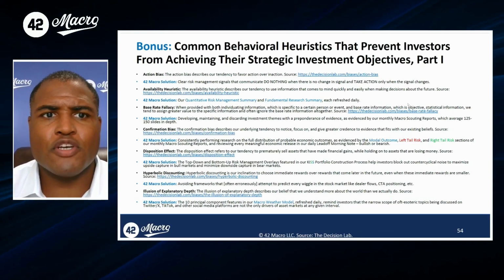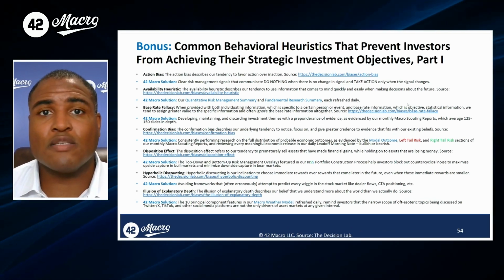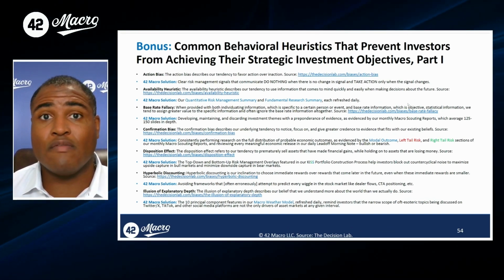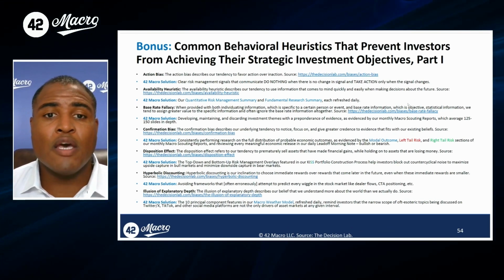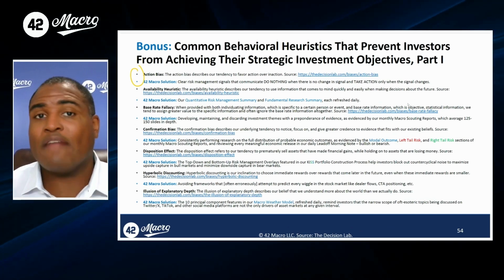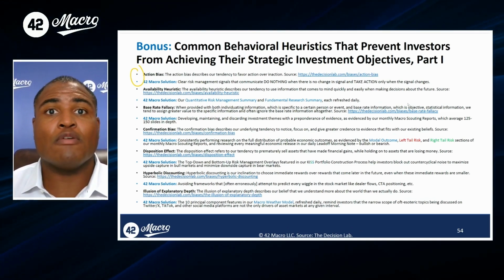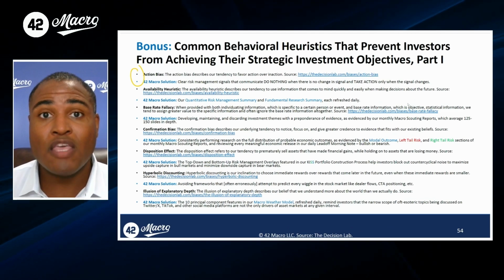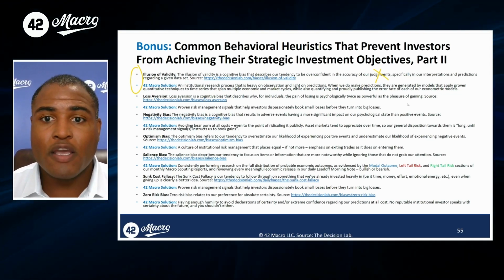Free Yourself Of Cognitive Biases And Start Making More Money | May 11, 2024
An excerpt from the May 11, 2024, Around The Horn webcast covering common behavioral heuristics that prevent investors from making money.